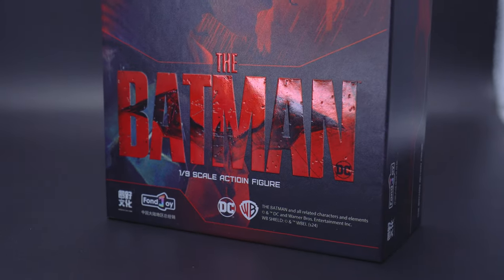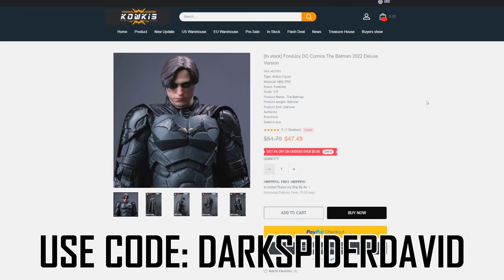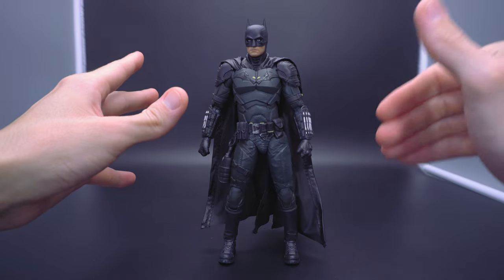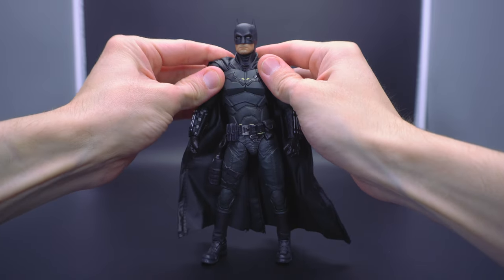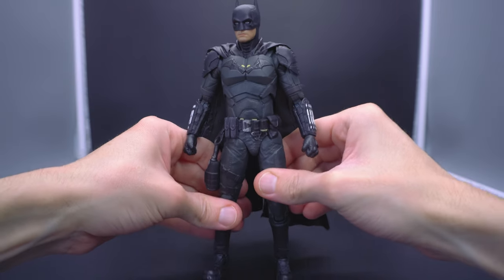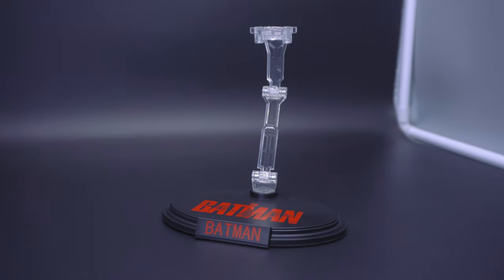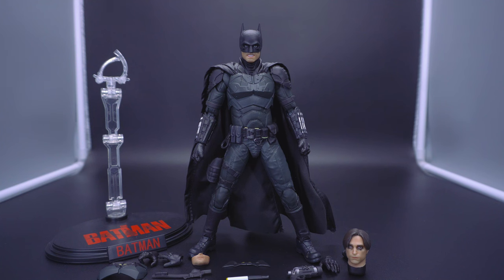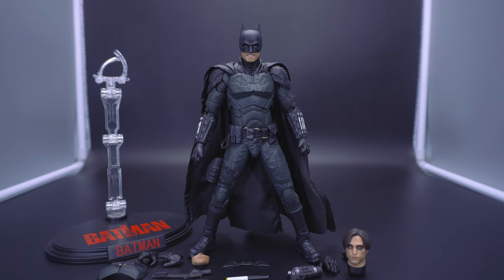Fondjoy VS. The Batman Figure Competition (Mafex, McFarlane, Mezco, Figuarts)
Since my introduction to Fondjoy and their line of DC figures with the BVS Affleck Batman, I've been eager to see what how their next figure would turn out. However, their take on the 2022 Pattinson Batman may still be leaving the toy competition with the upper hand.